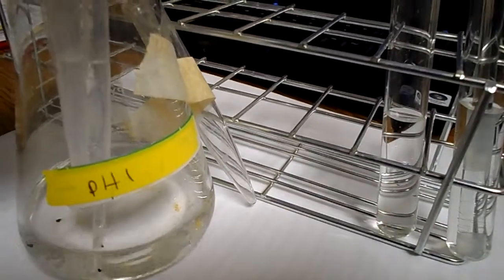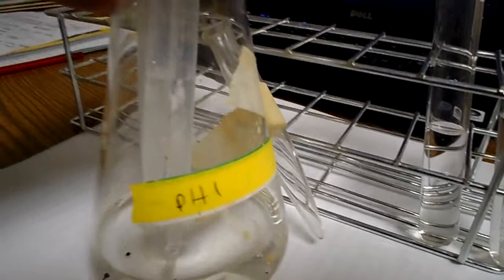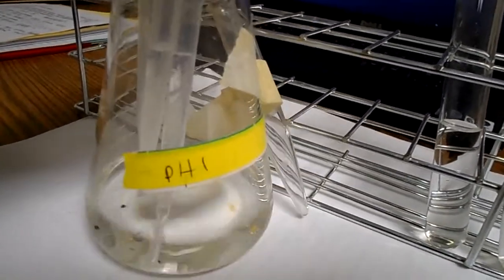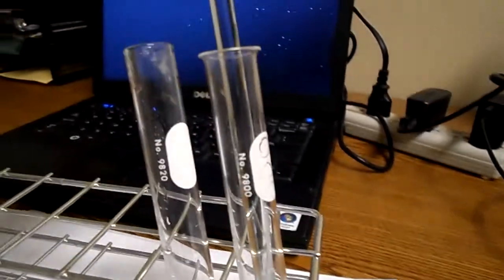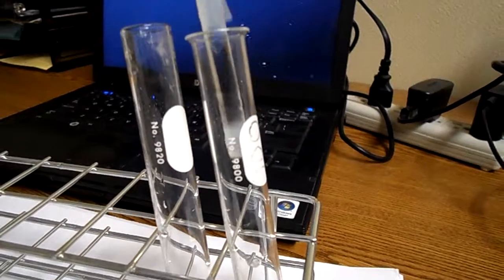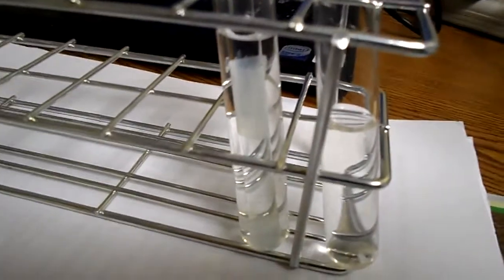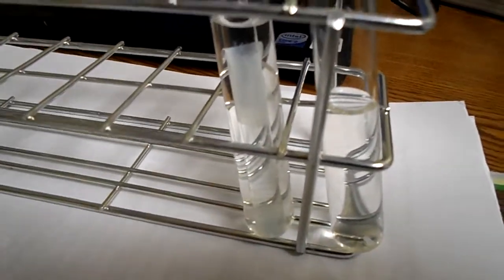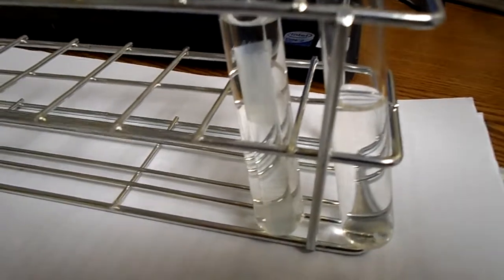Hair Lab Part 3